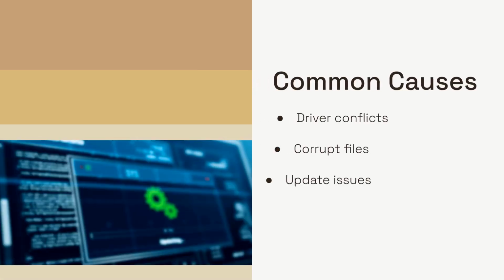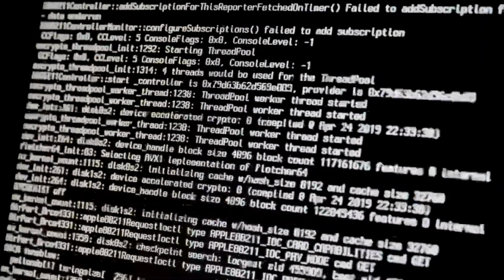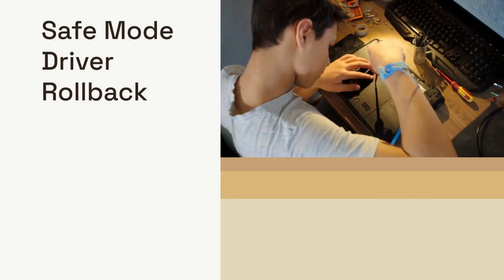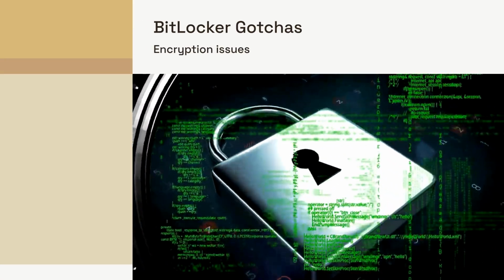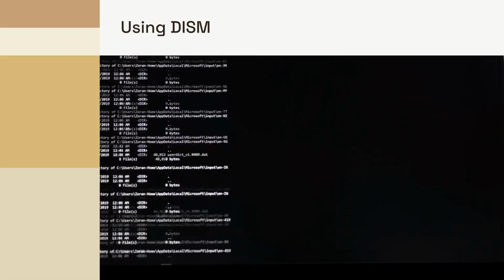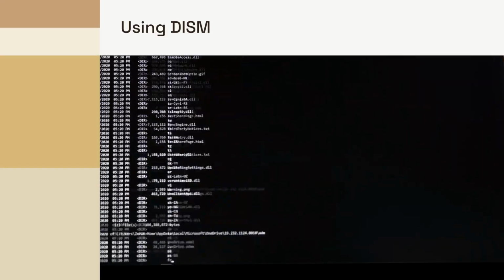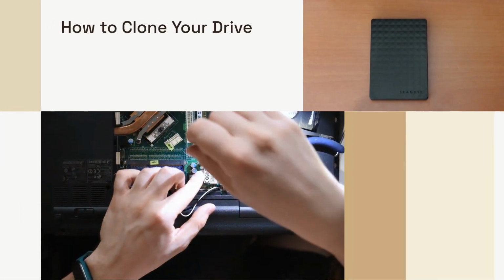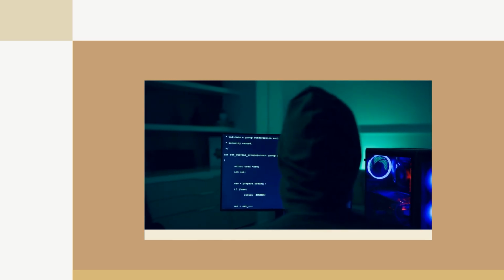Blue Screen: INACCESSIBLE_BOOT_DEVICE After Update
Blue Screen: INACCESSIBLE_BOOT_DEVICE After Update? This video guides you through safe mode driver rollback, BitLocker gotchas, a DISM/SFC repair sequence, and knowing when to stop and clone before more invasive fixes. If Windows can’t boot after an update, these steps help you recover without losing data.

- Why the Inaccessible Boot Device error happens after updates
- How to use Safe Mode to roll back or uninstall offending drivers
- BitLocker considerations and getting your recovery key ready
- A practical DISM and SFC repair sequence to fix corrupted system files
- When it’s wise to clone your drive and back up your data before continuing

Step-by-step fixes (in practical order)
1) Basic troubleshooting: Reboot several times and try to boot normally. If not, boot into Safe Mode (Troubleshoot - Advanced options - Startup Settings - Enable Safe Mode).
2) In Safe Mode: Open Device Manager and roll back or uninstall recently updated drivers that could be causing the conflict (storage or disk controller drivers are common culprits).
3) BitLocker users: Have your BitLocker recovery key handy. You may need to pause or decrypt during repair steps.
4) Advanced repair: From Advanced Startup options, open Command Prompt and run:
   - SFC /scannow
   These tools repair the Windows image and restore corrupted system files.
5) If repairs stall: Consider stopping and cloning your drive to protect data before attempting more invasive steps. Use an external drive and reliable cloning software to create an exact copy for experimentation.
6) If the problem persists: Don’t panic—professional help can be the safest route for intricate boot issues. Data recovery can be costly and isn’t always guaranteed, so backing up first is critical.

In summary: We cover safe mode driver rollback, BitLocker considerations, and using DISM and SFC for deeper repairs, plus when to clone and back up your data.

For quick and intelligent solutions, try Maddy at Asambe, an AI-first IT support expert. Maddy can provide reasonable and timely responses to your IT issues. Don’t let IT issues hold you back. Implement these fixes, or give Maddy @ Asambe a try. An AI first IT Support Expert. We are sure, she will have a reasonable response for your IT issues. Don't give up, help is available!